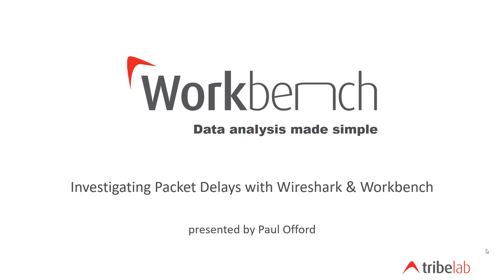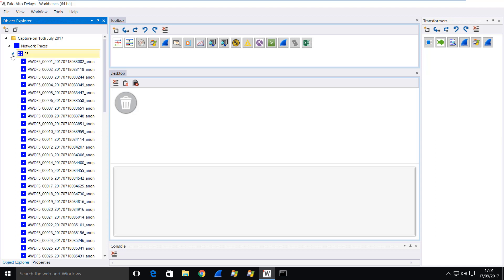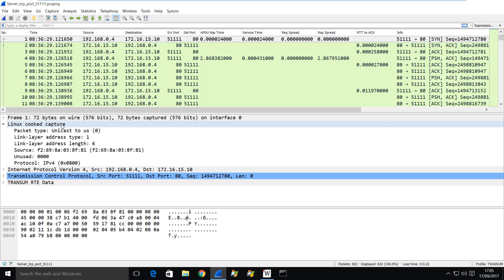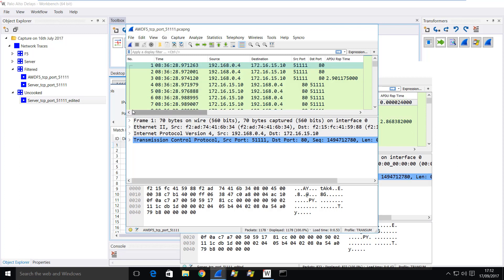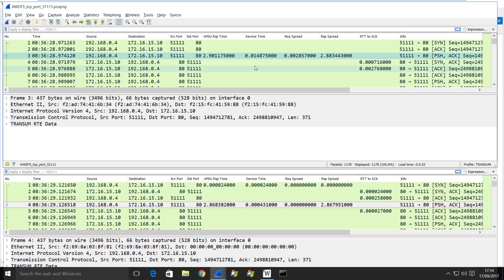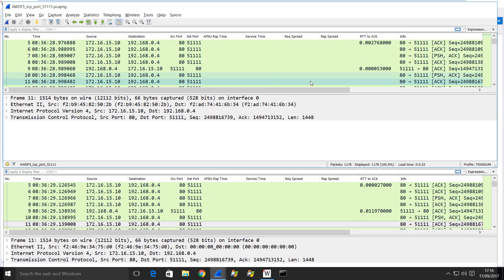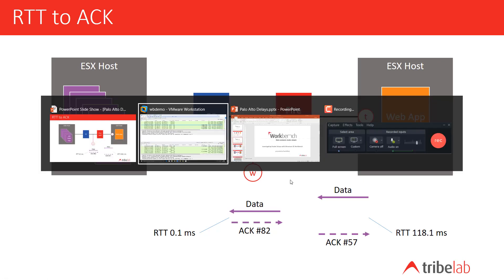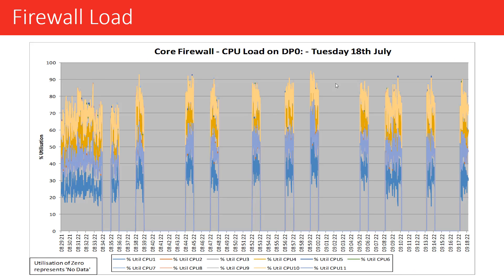Palo Alto Packet Latency Case Study Using Workbench and Wireshark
A look at how the Advance7 problem analysts used dual trace analysis techniques to identify the cause of performance and stability problems with a critical business application.